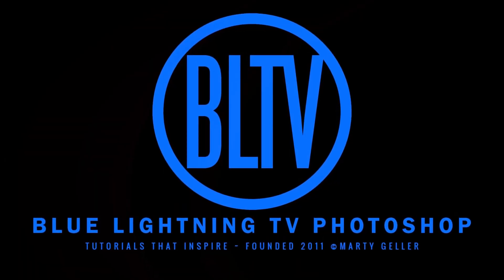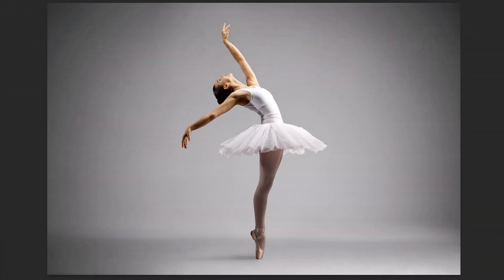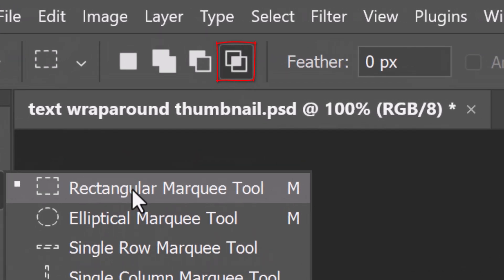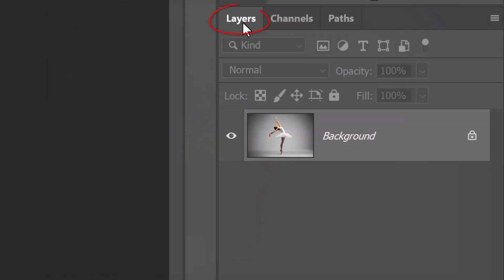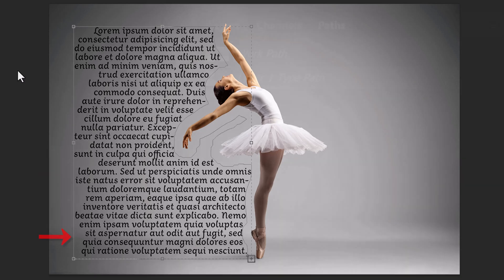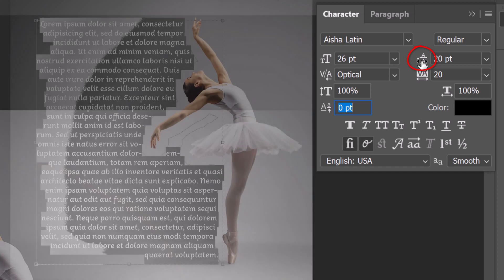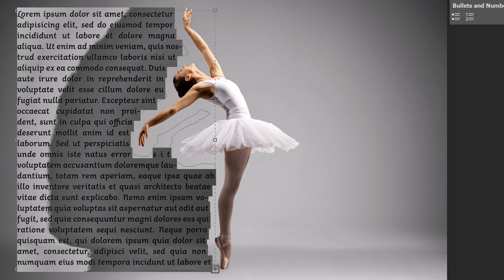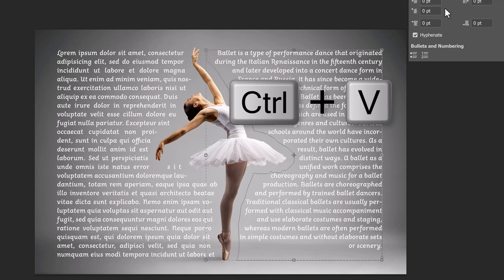Photoshop: How to Wrap Text Around Any Shape!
Photoshop CC 2024 tutorial showing how to wrap text around any shape.

ID #: 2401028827 by Ljupco Smokovski